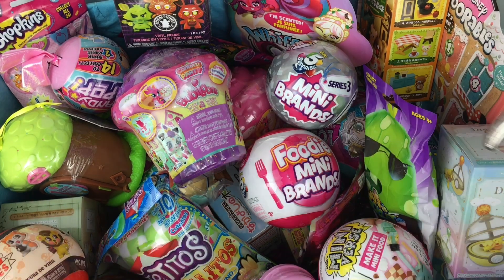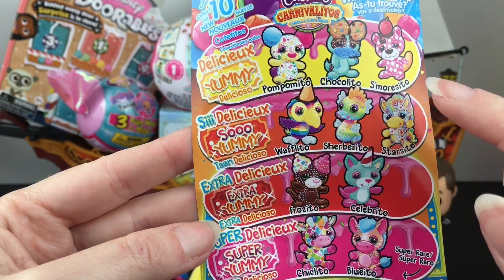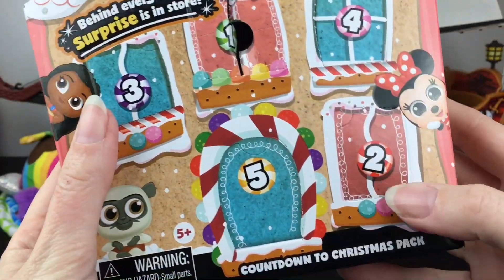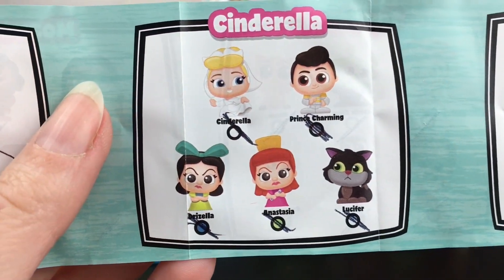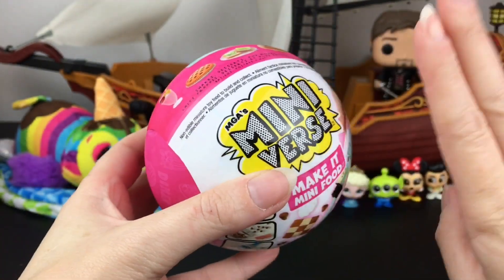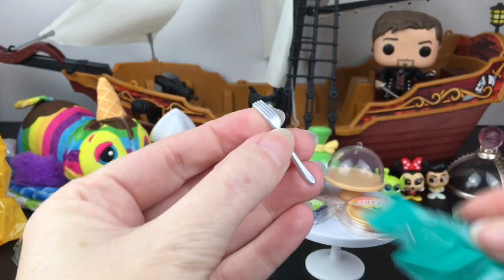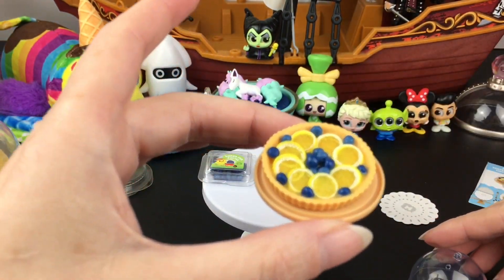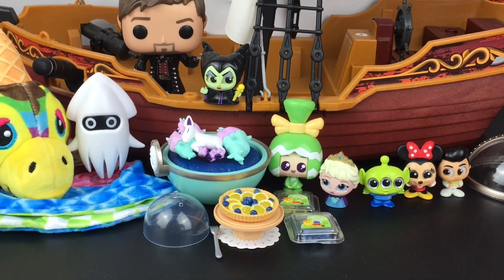Blind Bag Ship #298 MiniVerse Make It Mini, Disney Doorables, Re-ment Blind Box, Cutetitos Plush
Blind Bag Ship episode # 298 *This channel is an adult hobby, collector & review channel. Content and references are intended for ages 13 and up.